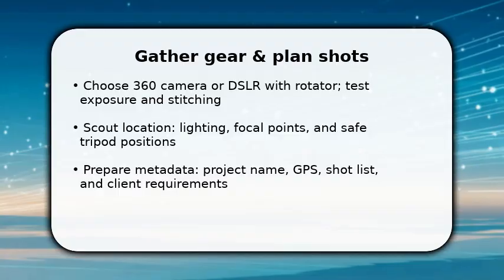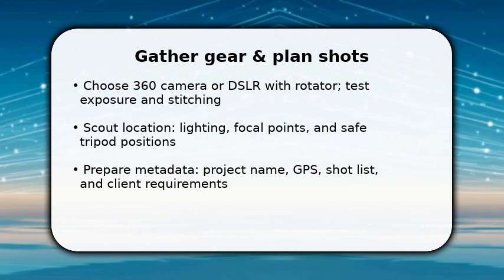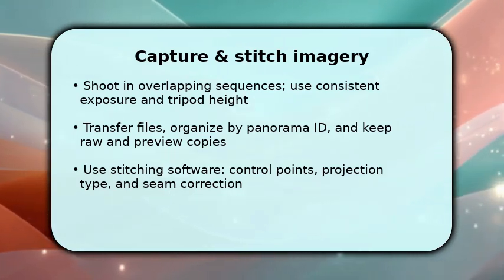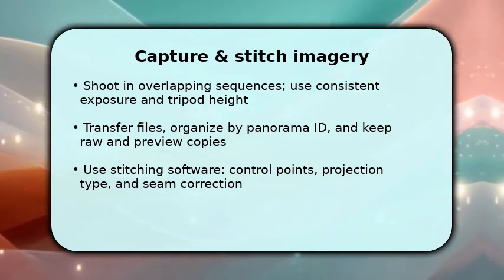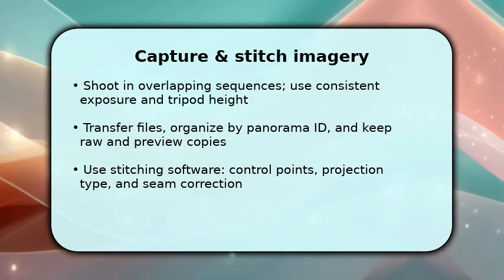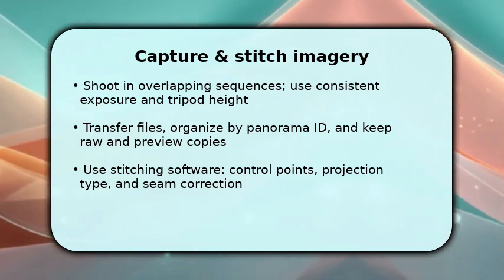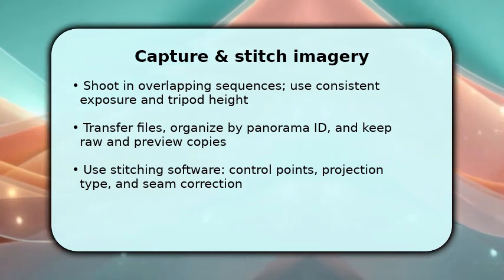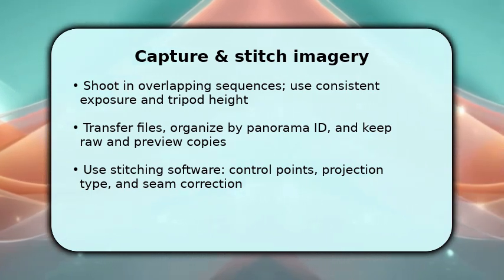How to Create Virtual Tour 360 - Step by Step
Dive into the immersive world of virtual tours as we guide you through creating a full-circle, interactive experience with our step-by-step tutorial. Discover how to design and execute your own 360° tour using user-friendly tools.

create virtual tour, virtual reality tours, 360 degree video creation, interactive experiences, step by step guide, video production for VR, designing immersive content, user-friendly tools